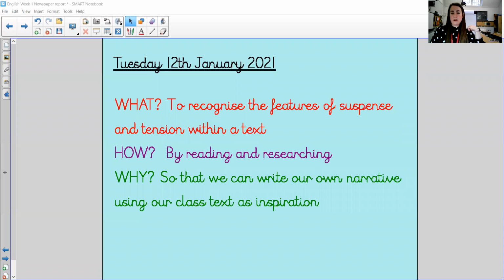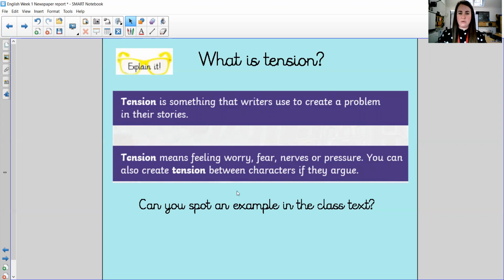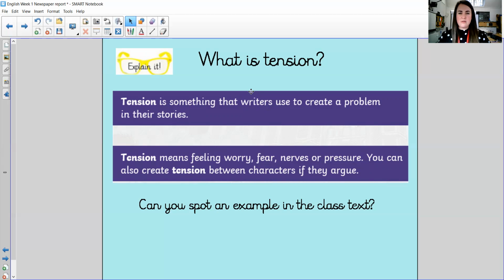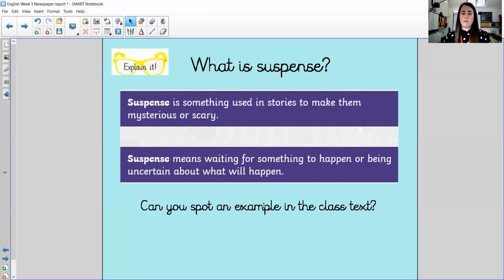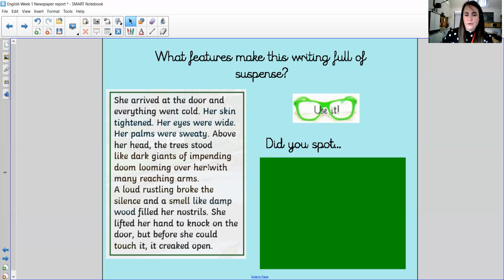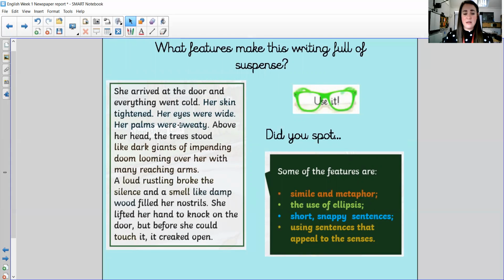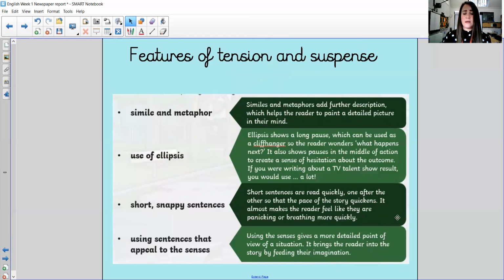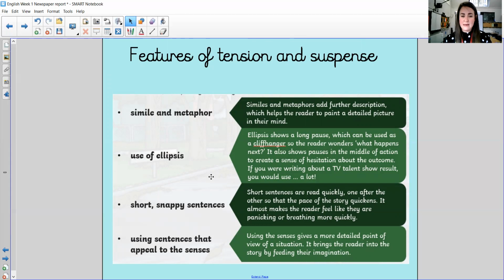Tuesday 12th Jan English